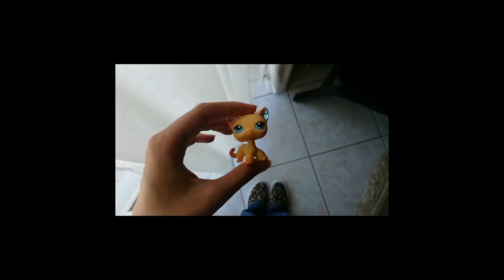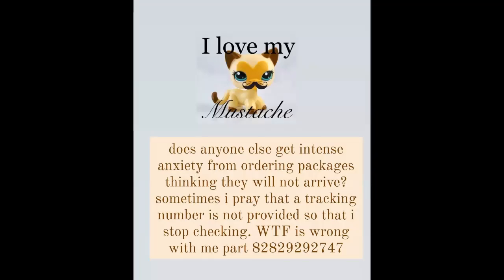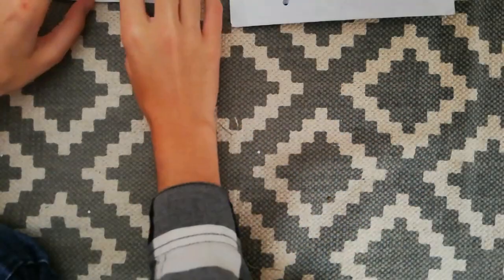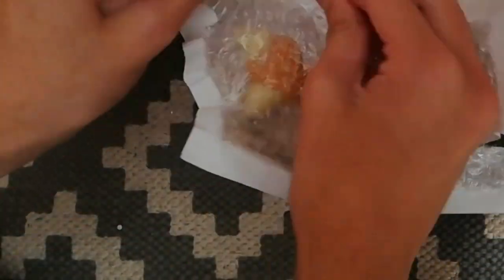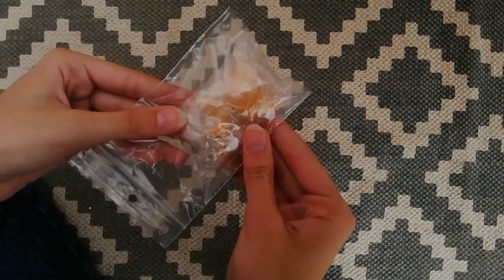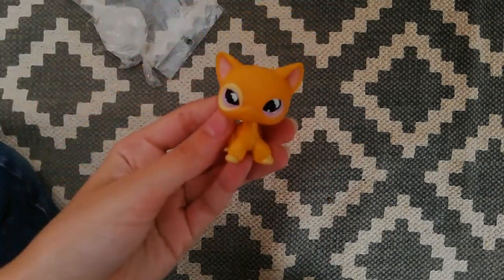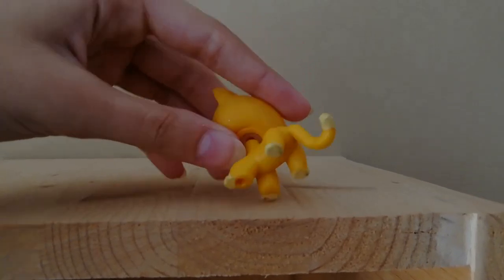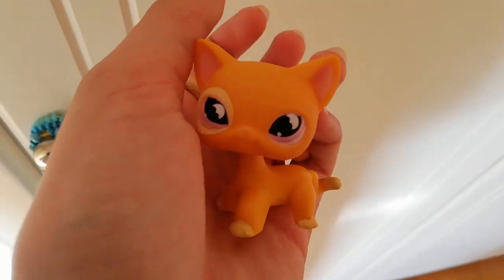◡̈ LPS Shorthair Cats Unboxing from eBay ✿･⁺ ｡ﾟ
Hiii I'm back. I will be posting lots of videos this summer soooo yup
You might notice that I have no intro in this video. That's because I haven't made a summer intro yet 🤷🏻‍♀️
I am so excited for summer and I hope all of you guys have fun.